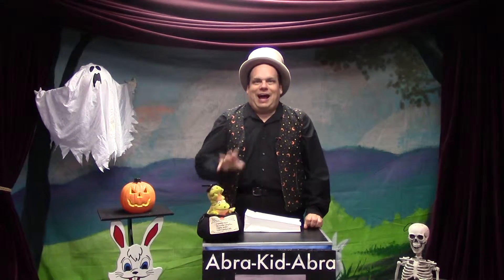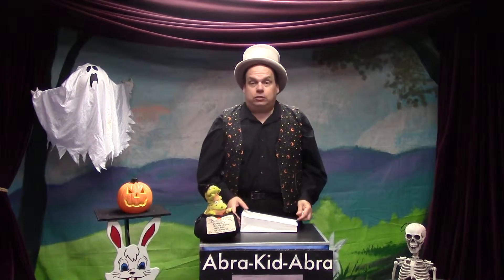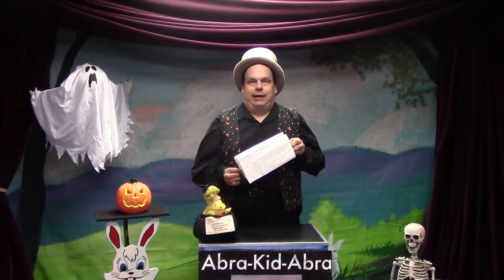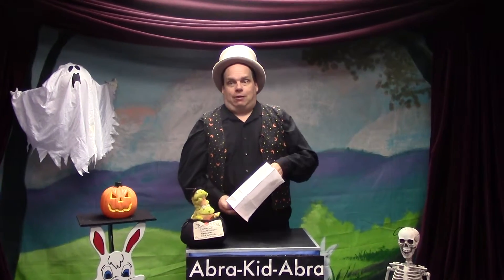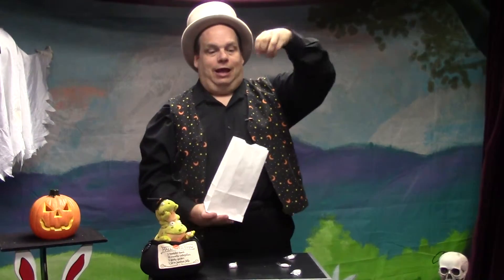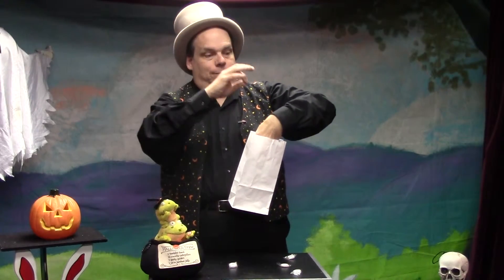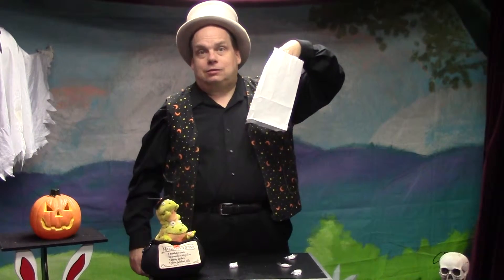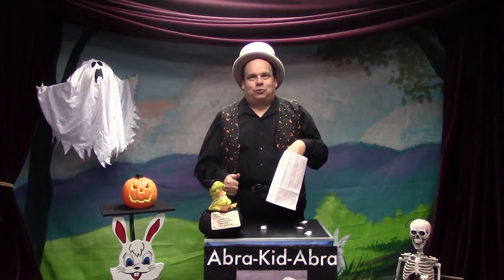Halloween Candy in bag and explanation- zoom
Abra-Kid-Abra presents a series of Halloween theme tricks and jokes to use while you're trick and treating